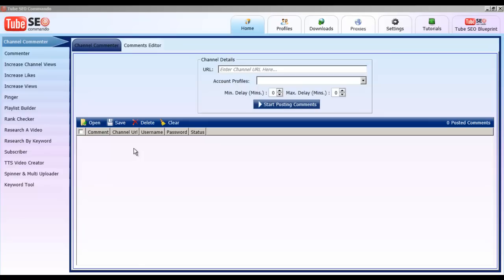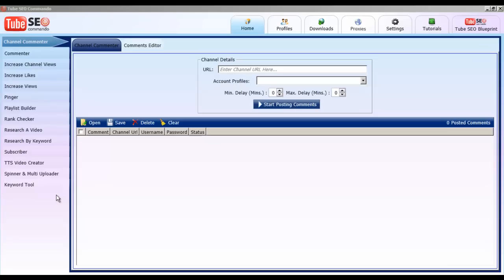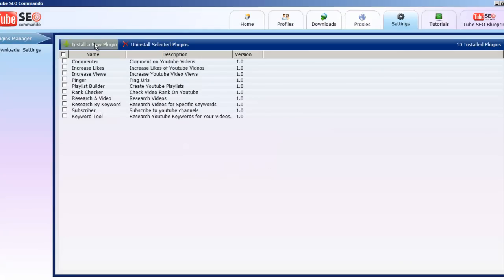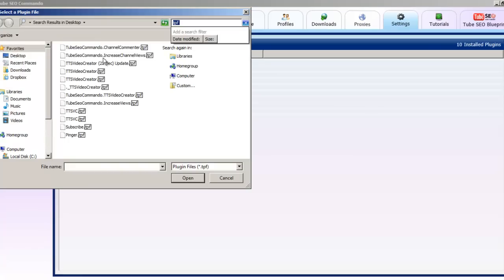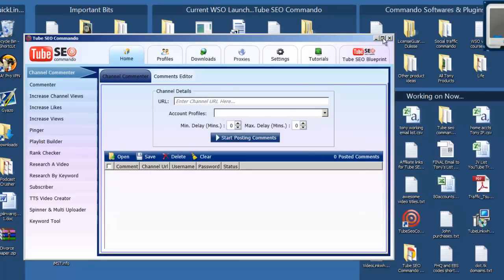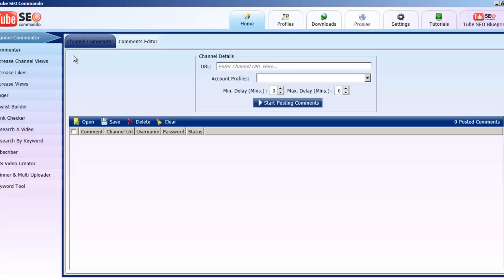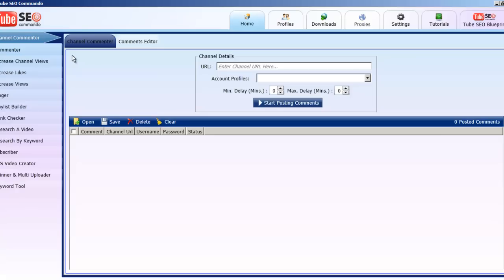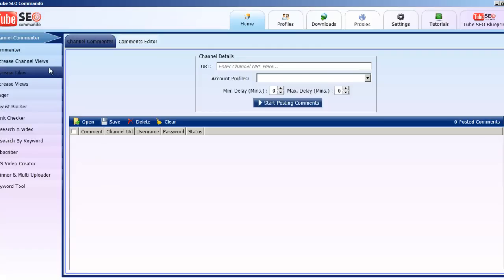Tube SEO Commando New Plugins - Plans For Further Plugins - How To Install Plugins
Tube SEO Commando New Plugins - Plans For Further Plugins - How To Install Plugins - Get FREE Software